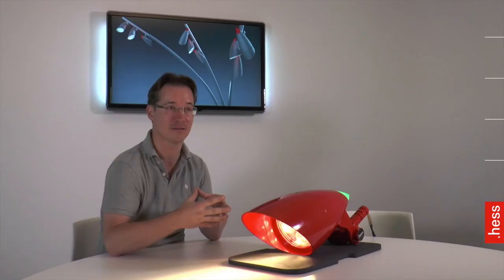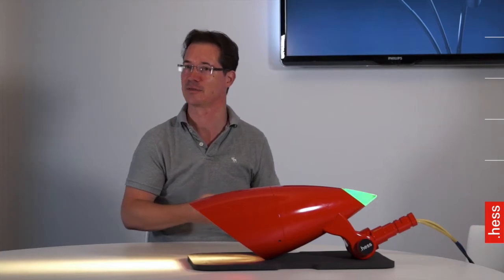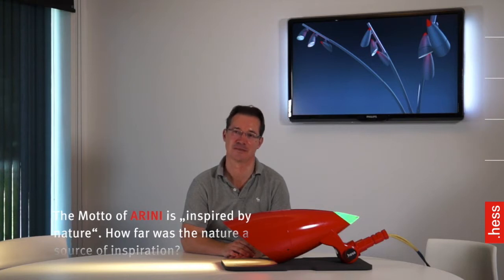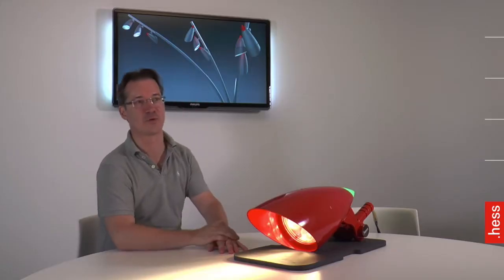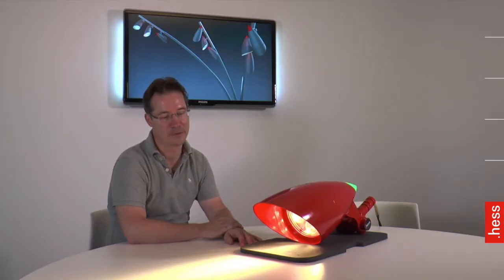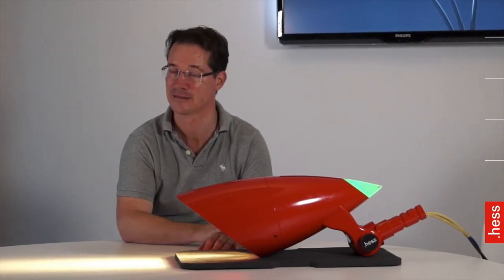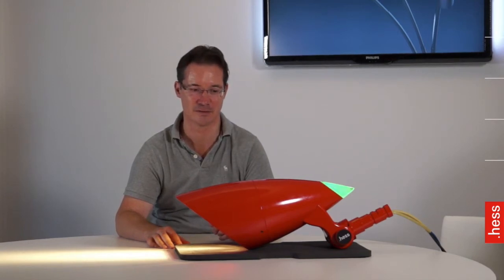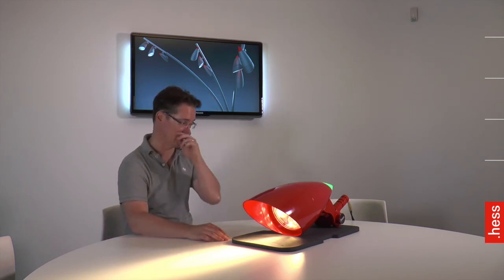Hess | Interview with Serge Cornelissen - Designer of ARINI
The innovative lighting system ARINI from Hess features a unique combination of light, multi-functionality and design. We spoke with the designer of ARINI, Serge Cornelissen, about the genesis, source of inspiration and many possible applications.

Moodfinder: arini.hess.eu